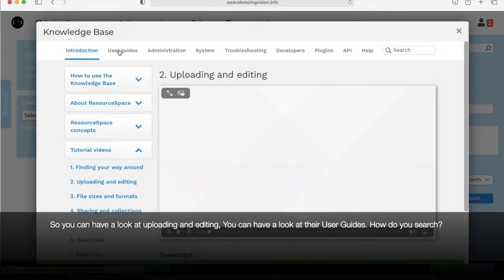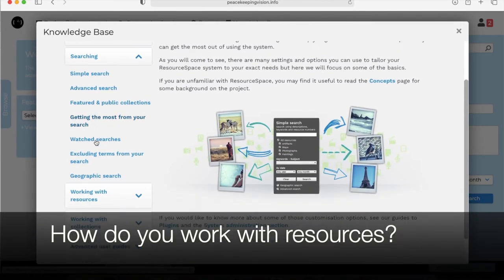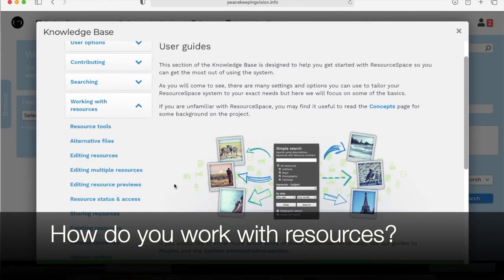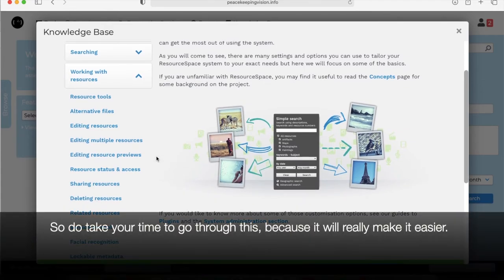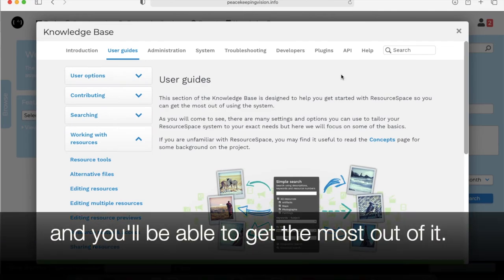4. Knowledge Base Tutorial in ResourceSpace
This is a short video to show you where you can find ResourceSpace's Knowledge Base where you can find extensive information on how to use the database.

Este es un breve vídeo para mostrarle dónde puede encontrar la Knowledge Base de ResourceSpace donde puede encontrar amplia información sobre cómo utilizar la database.

Para ver los subtítulos en español, por favor haga clic "CC", haga clic en el icono "Configuración", clic en "Subtítulos / CC", clic en "Traducción automática" y elija Español.